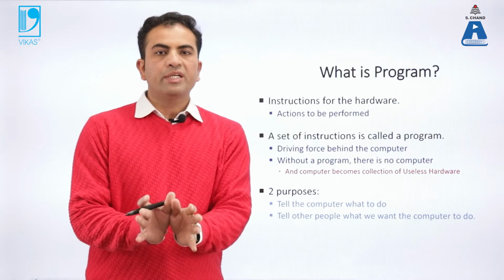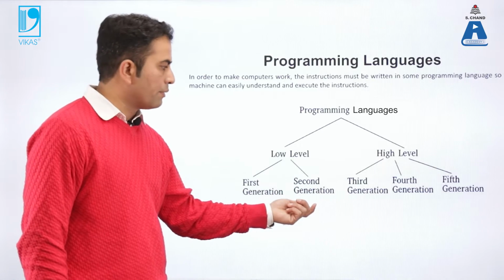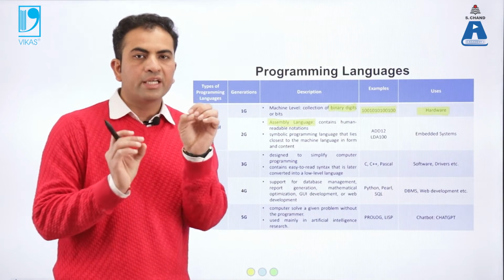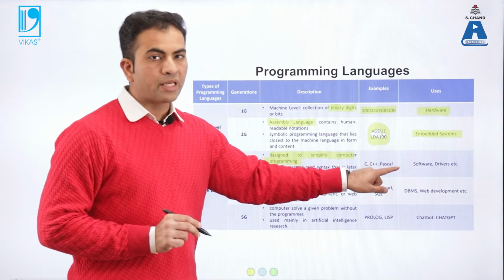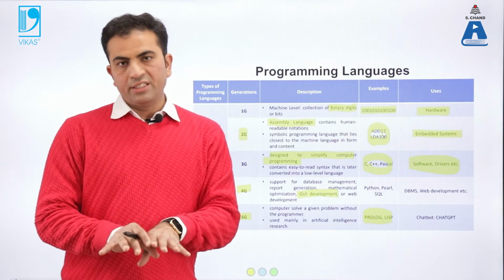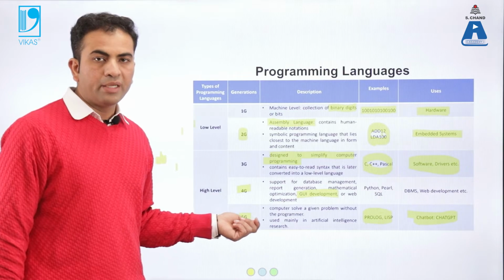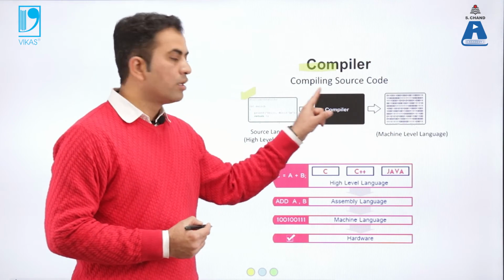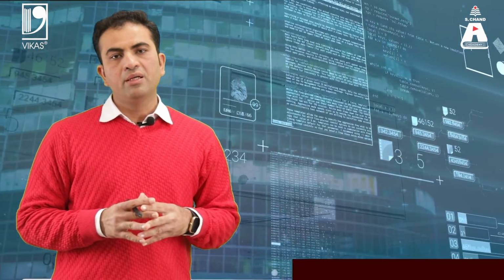Types of Programming Languages and Basics of C Programming (Part 1) | S Chand Academy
This lecture focuses on the basics of logic building using algorithm, flowchart and Pseudo code. Introduction of C programming fundamentals, process of translation of program from source file to executable file.

S Chand Academy, basics of programming, types of programming languages,, types of programming, programming languages, computer programming languages and its types, different types of programming languages in hindi, basics of c programming, types of computer languages